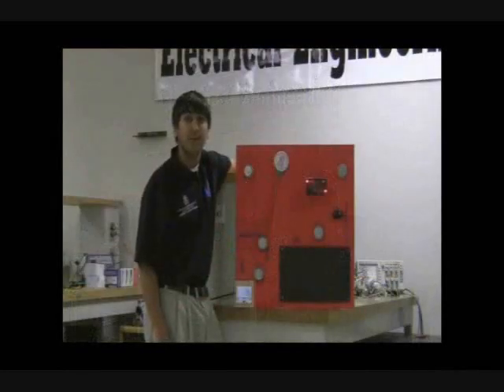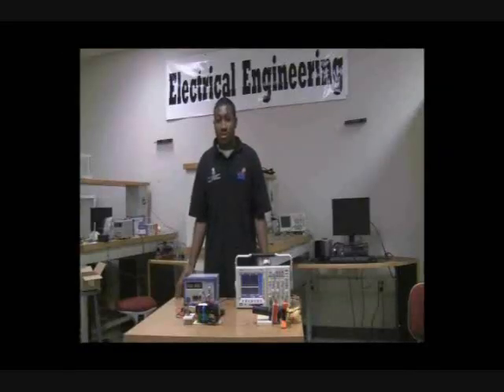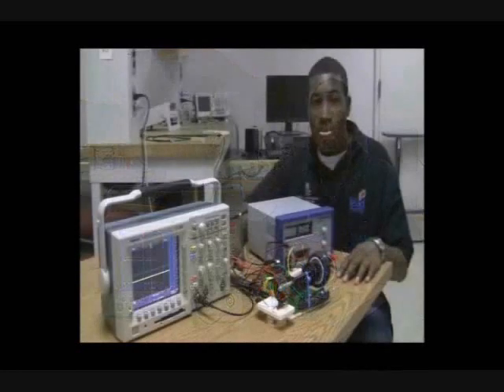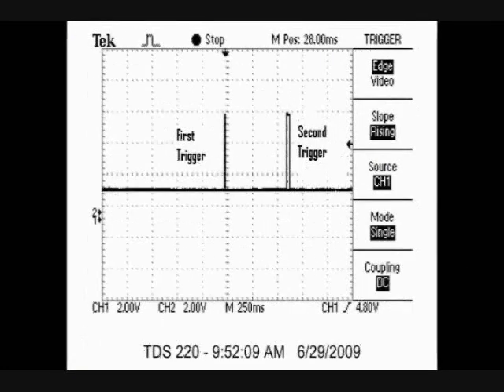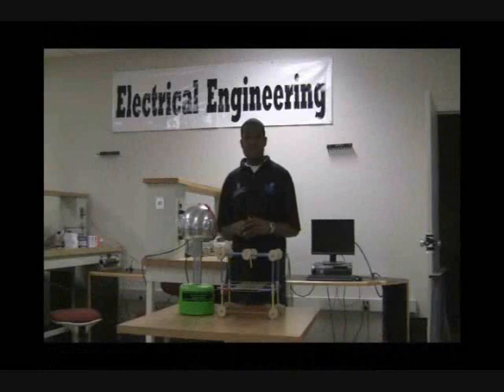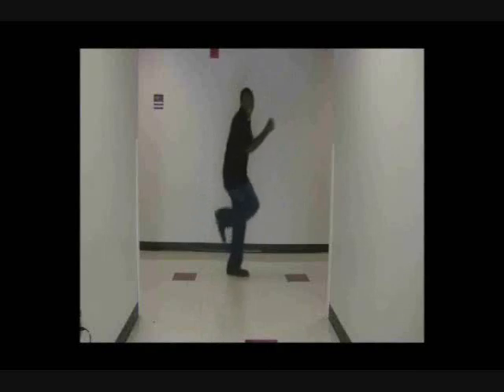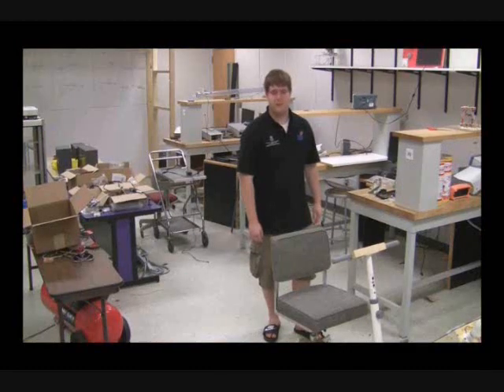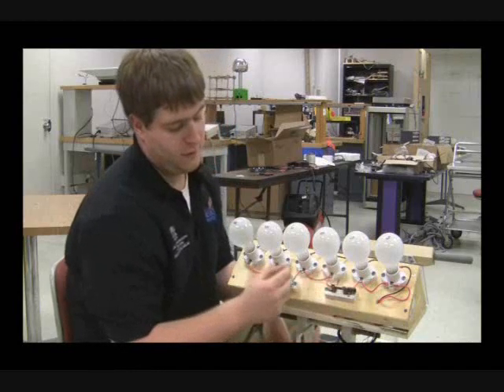Electrical Engineering at USC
Check out the cool projects going on at USC's Engineering department. Here are just a couple of projects that are going on right now.